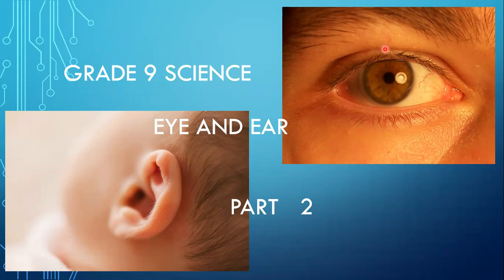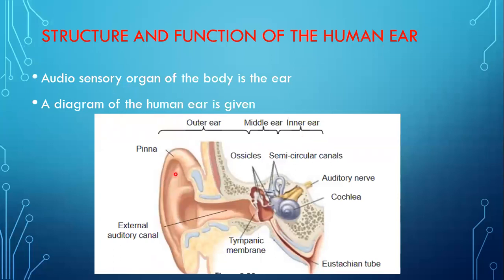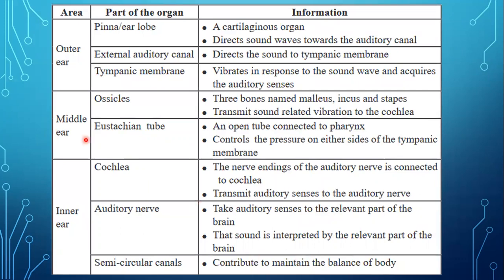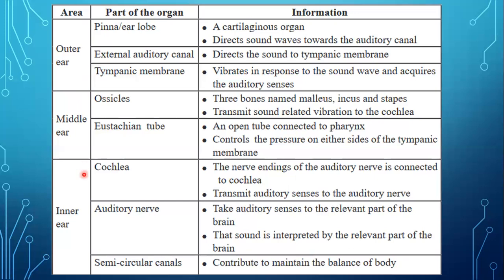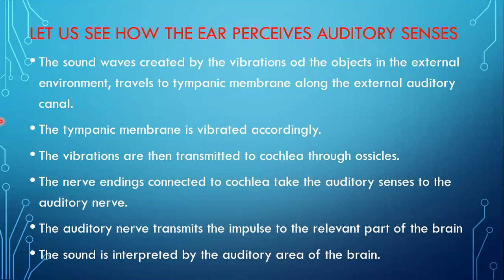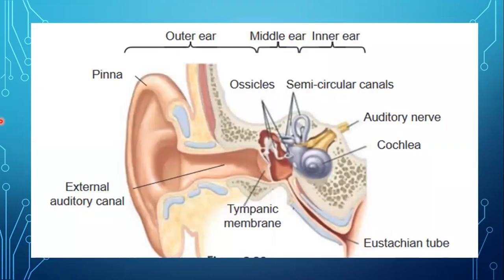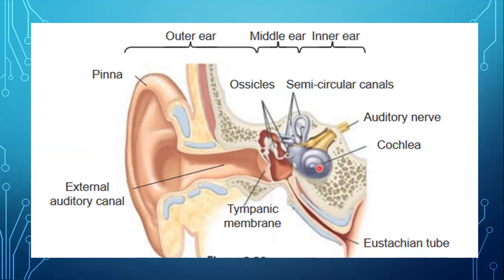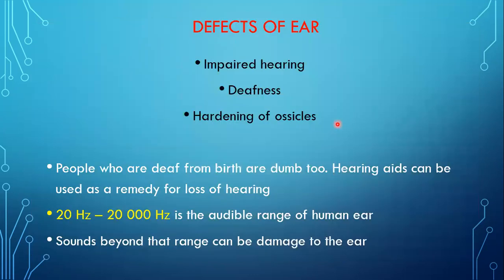Grade 9 - science [ eye and ear part 2]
this video is made for students who are in  grade nine to learn science and also who are interested in science